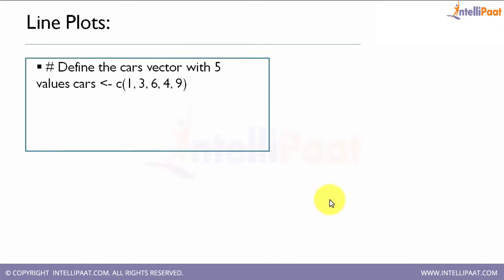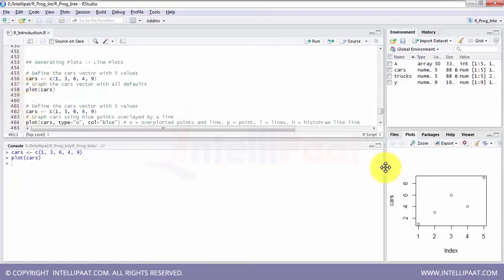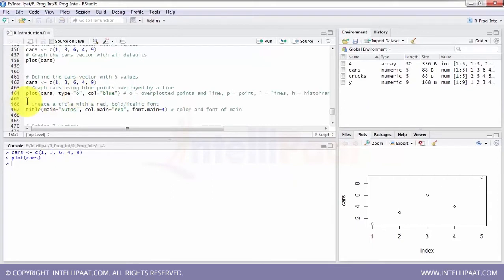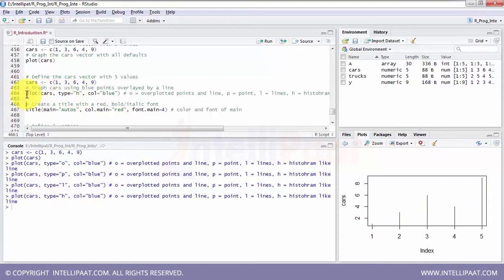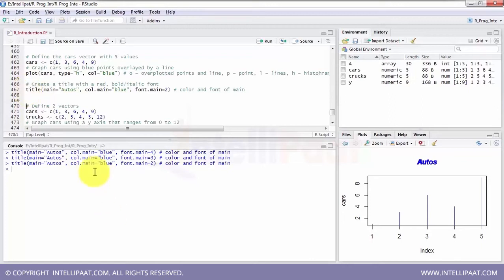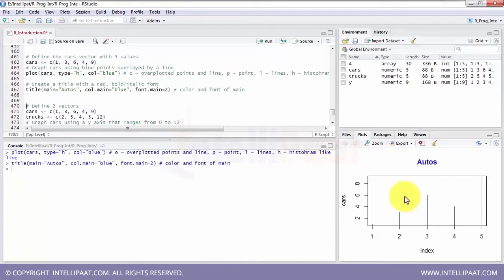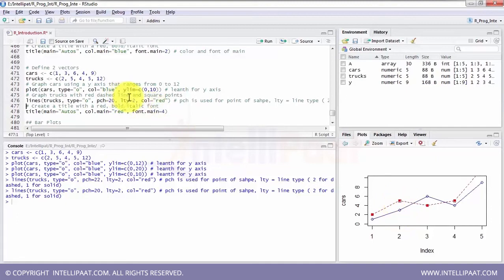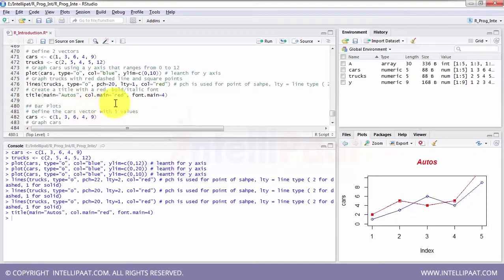Generating Plots | R Programming YouTube Video | Intellipaat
This tutorial video on R Programming explains about ways to generate plots and various features of plots.

Got any questions about R Programming? Ask us in the comment section below.

Are you looking for something more? Enroll in our R Programming training course and become a certified R Programming Professional It is a 16 hrs instructor led training provided by Intellipaat which is completely aligned with industry standards and certification bodies

Intellipaat Edge
1. 24x7 Life time Access & Support
2. Flexible Class Schedule
3. Job Assistance
4. Mentors with +14 yrs industry experience
5. Industry Oriented Courseware
6. Life time free Course Upgrade
1. 70% of companies say analytics is integral to making decisions – IBM Study
2. R programmers can earn excess of $110,000 per year – O’Reilly Survey
3. 19% is annual growth rate of the Analytics market – Pringle & Company
4. As it has an extensible nature, R Programming is finding higher adoption rates these days
5. The best feature is that it can be easily deployed to various applications

This course will be covering following topics:
1. Understanding of basics of R and functioning of R Calculator
2. Knowledge of various functions like Stack, Merge and Strsplit
3. Ways to create charts, plots and vector
4. Get to know about sorting, variance and cluster
5. Insights on database connectivity